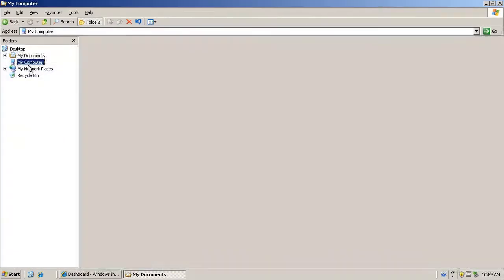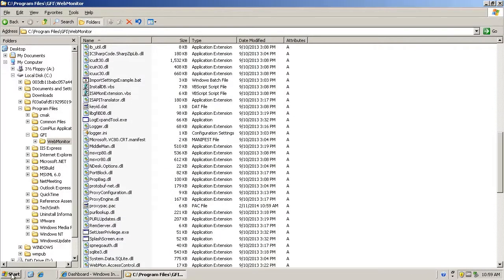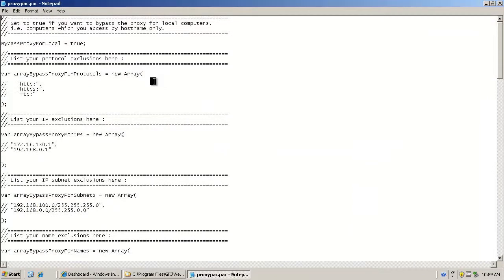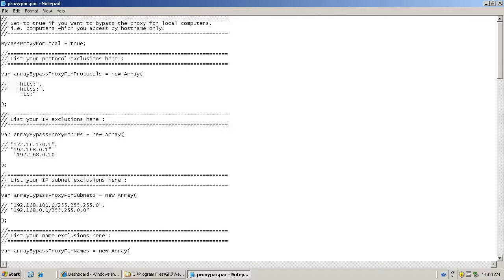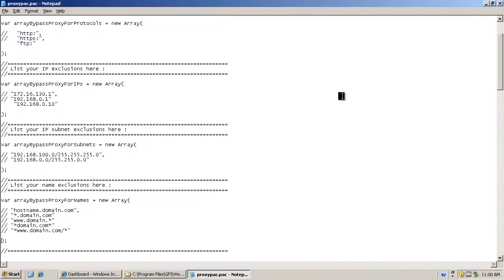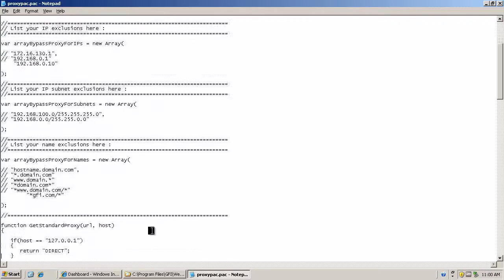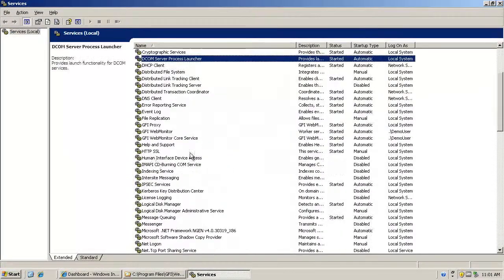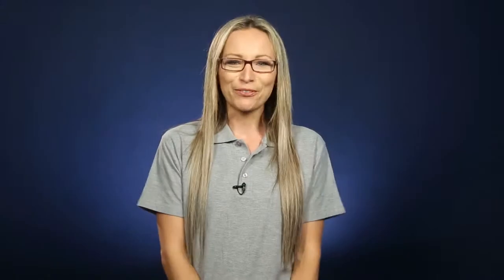How to exclude websites from passing through the GFI WebMonitor proxy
Watch this short video to learn how to quickly and easily exclude websites from passing through the GFI WebMonitor proxy in this 2min how to video.